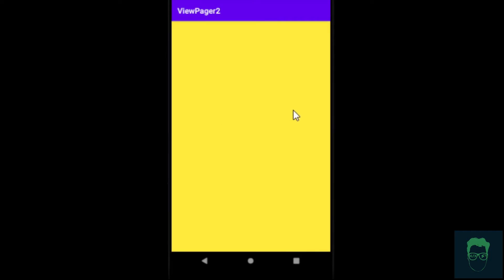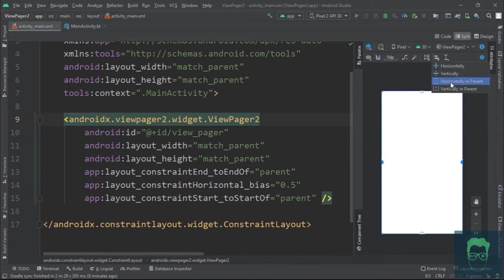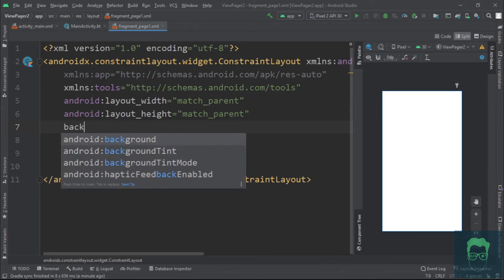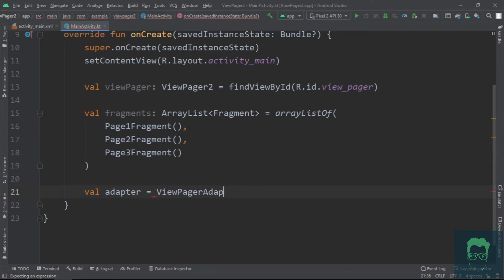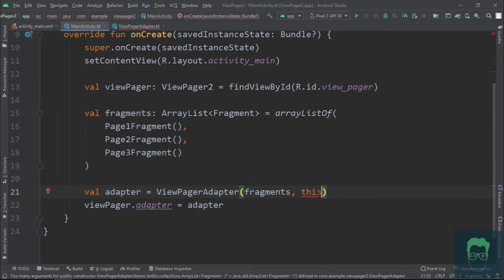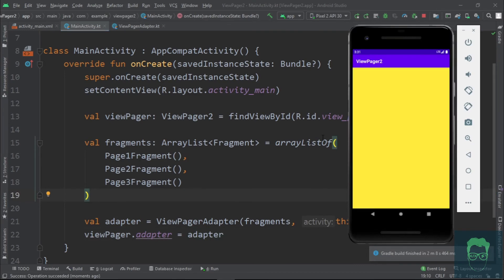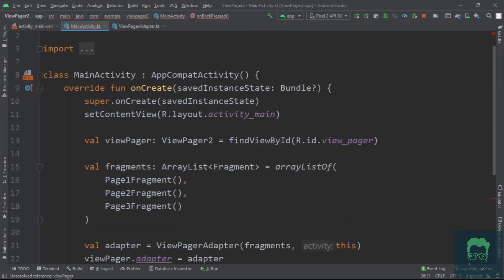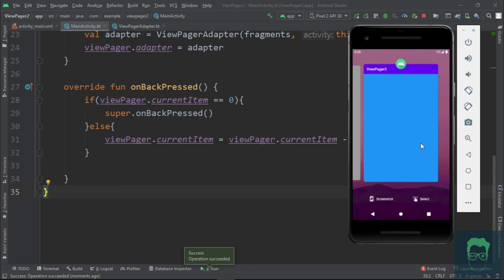How to Implement ViewPager2 in Android Studio with Kotlin | Swipeable ViewPager2 Fragments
Learn how to implement horizontal and verticle swipes with viewpager2 in android studio. We'll create a simple android app in kotlin and learn about FragmentStateAdapter and how to use it with fragments.